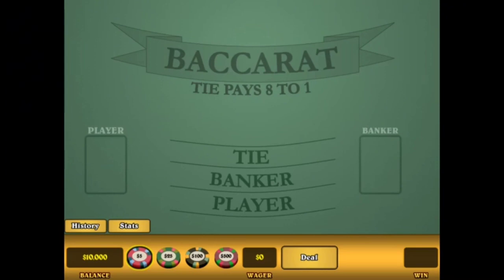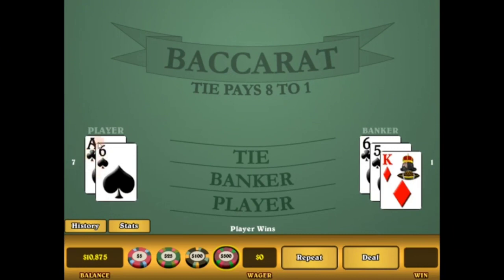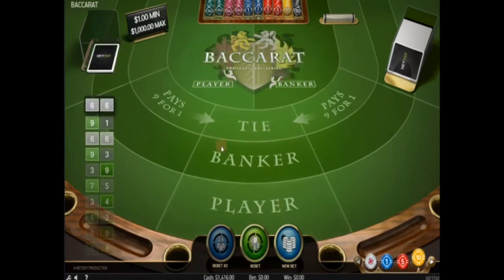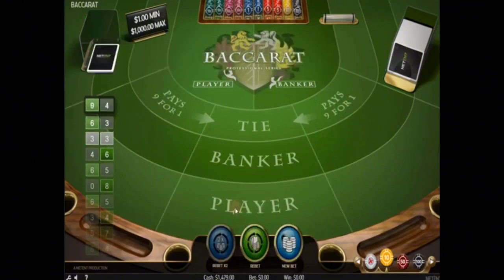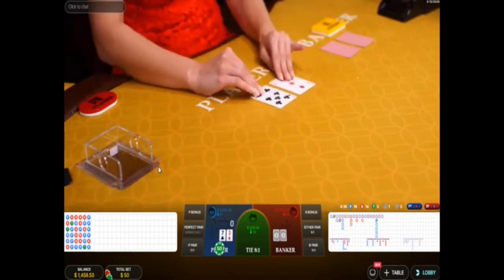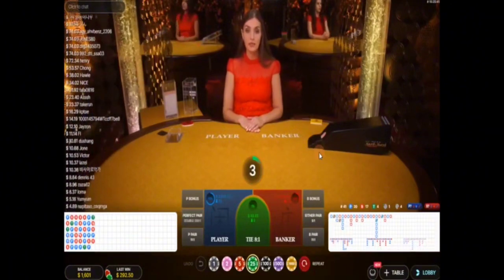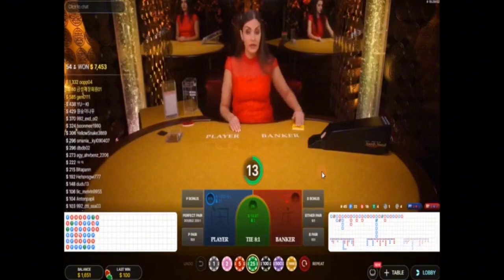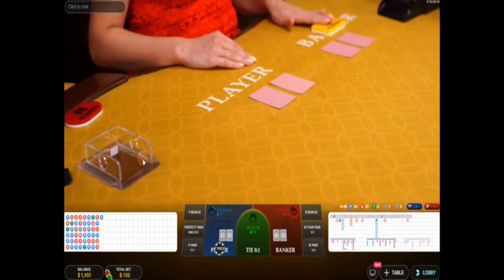Skip 2 OE - Baccarat Strategy - (Re-Upload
Hello everyone! Before we dive into today's baccarat video, I want to emphasize the importance of gambling responsibly.